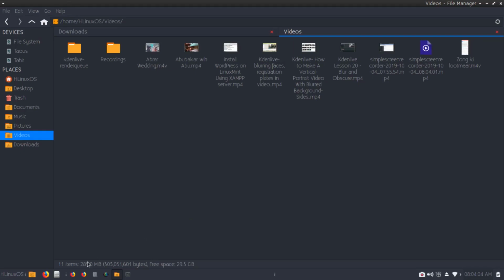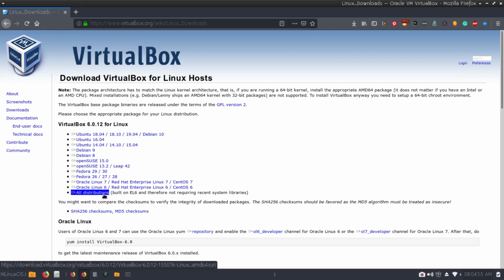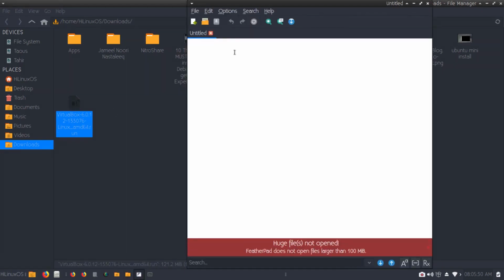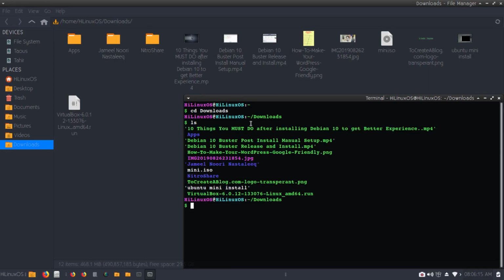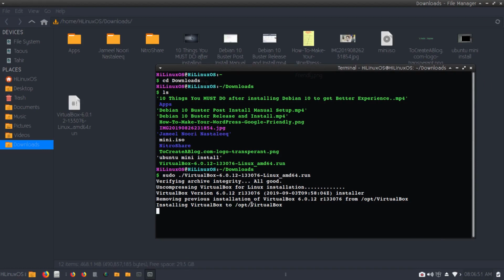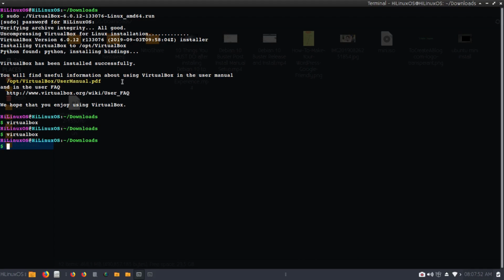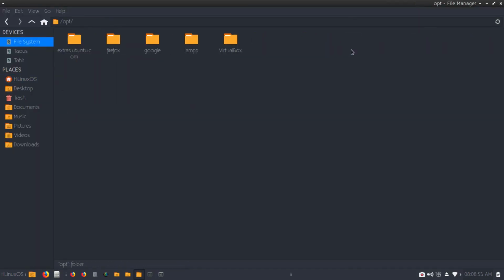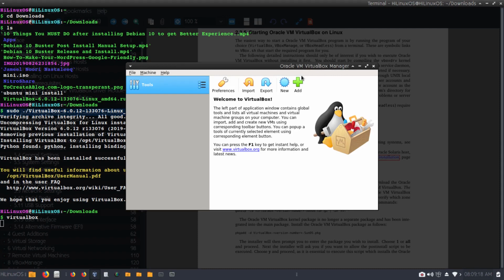How to install Virtualbox in MXLinux, Ubuntu, Debian etc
Download Virtualbox for Linux